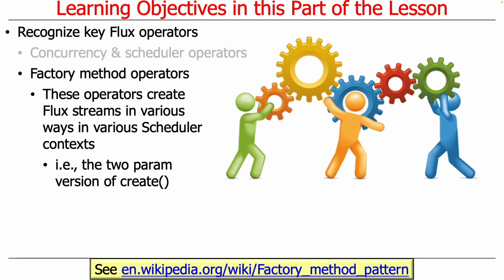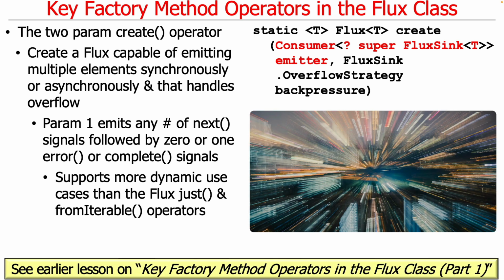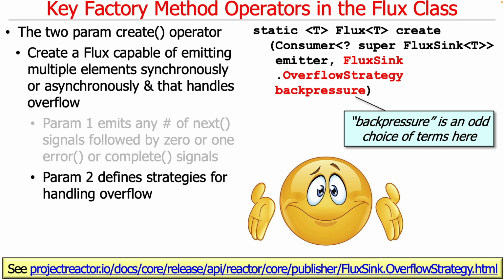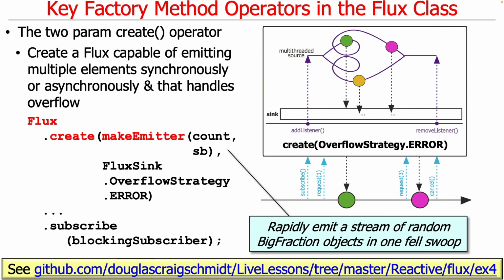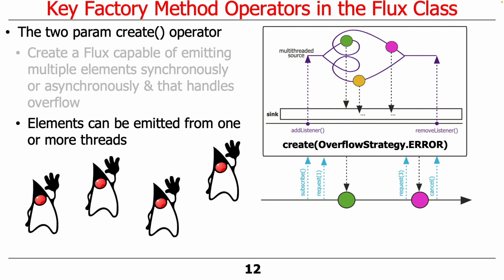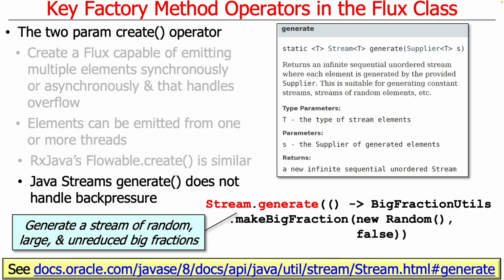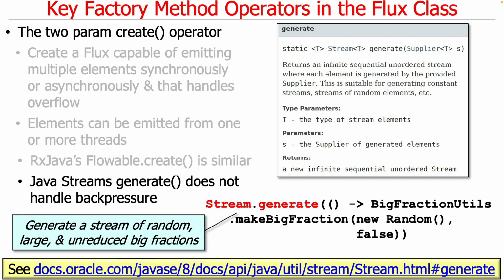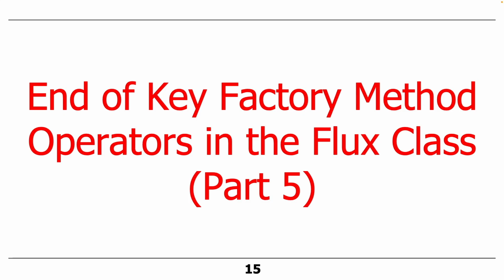Key Factory Method Operators in the Flux Class (Part 5)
This video describes yet another Project Reactor Flux factory method operator (i.e., the two param version of create()) that createsFlux streams that can (1) emit multiple elements synchronouslyor asynchronously & (2) handleoverflow.